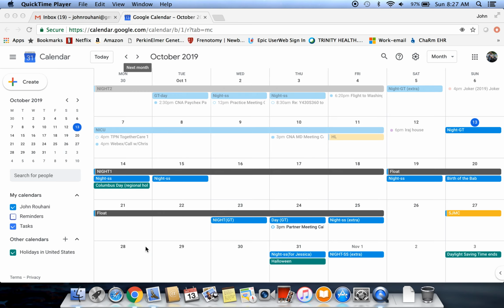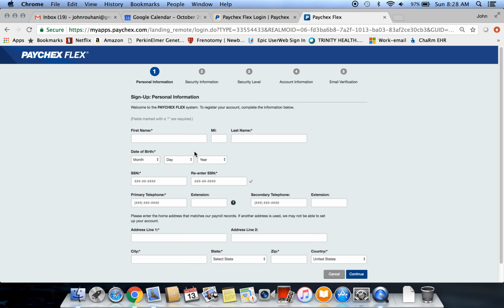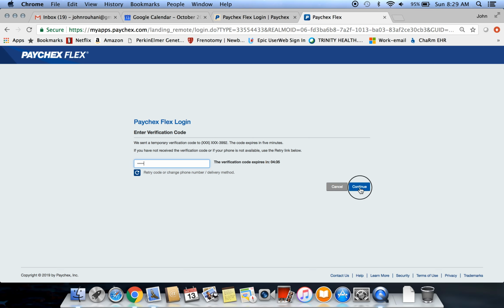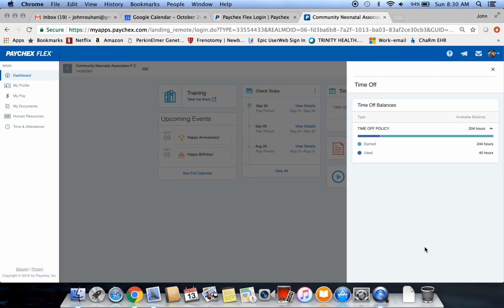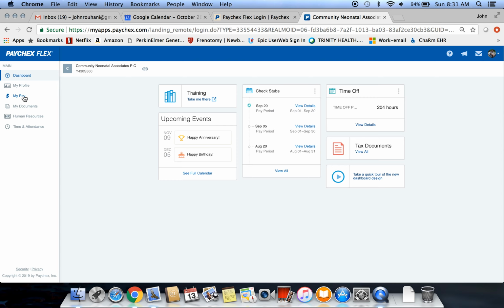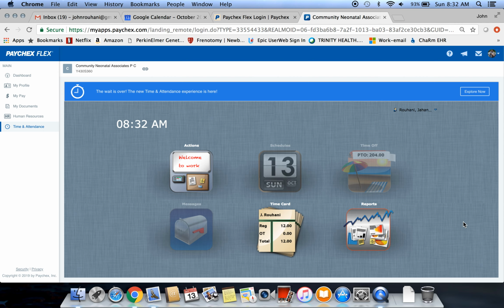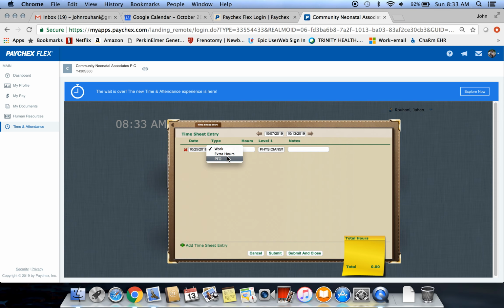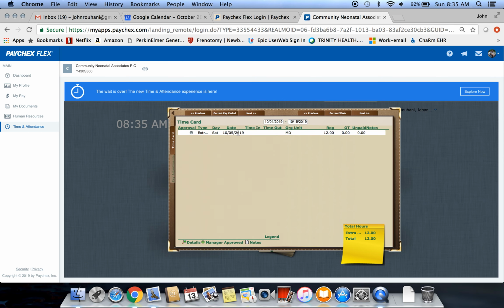Paychex Tutorial CNA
This is a short video on how to create an account, login to Paychex Flex and enter your hours.